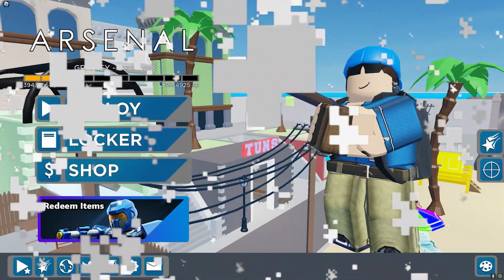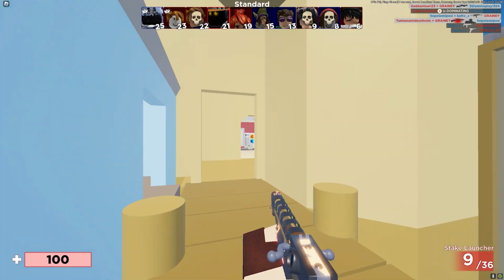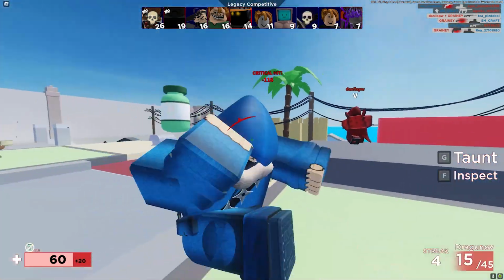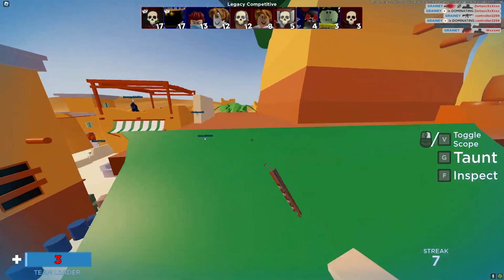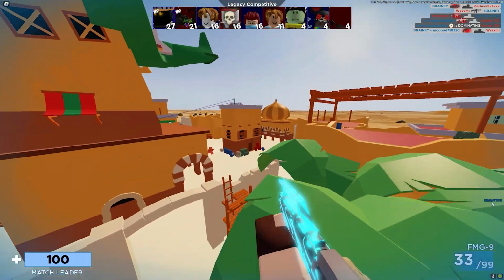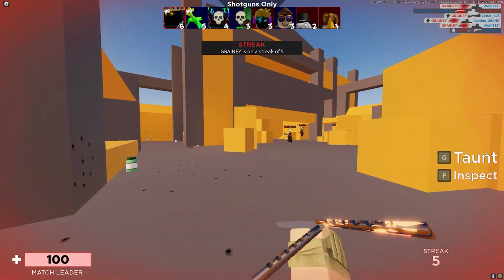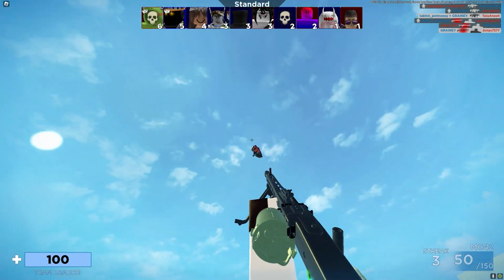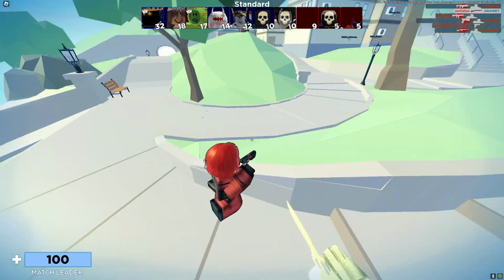USING CURRENT YOUTUBERS SETTINGS IN ARSENAL.. | ROBLOX ARSENAL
┌ 💎 ▪️ Information ▪️ 💎 ┐
├ 👍 Credits ▪️  @RyanAstonBruv @GnarlyPickle @8sty
├ 💎 ▪️ Information ▪️ 💎 ┘
┌ 📋 ▪️ Editing Info ▪️ 📋 ┐
├ 🎥 Video Editor ▪️ Adobe Premiere Pro 2021
├ 🖥️ Thumbnail Program ▪️ Photoshop 2021
├ 🔴 Recording Software ▪️ NVIDIA Shadowplay
└ 📋 ▪️ Editing Info ▪️ 📋 ┘

 / graineydev
└ 🌐 ▪️ Socials ▪️ 🌐 ┘
┌ ⏱️ ▪️ Timestamps ▪️ ⏱️ ┐
├                                    NONE!